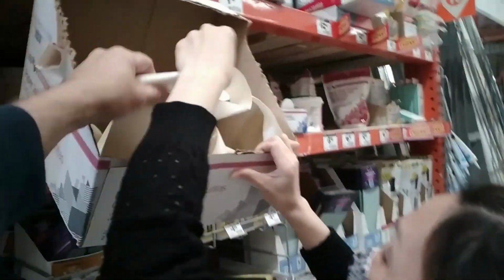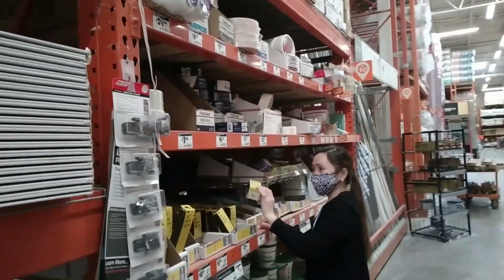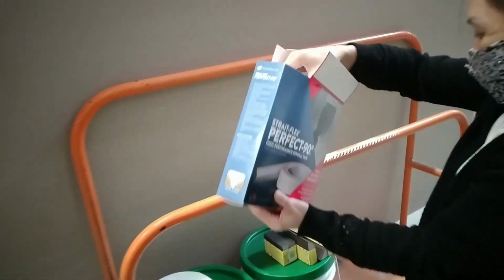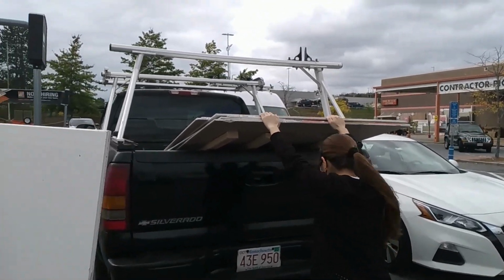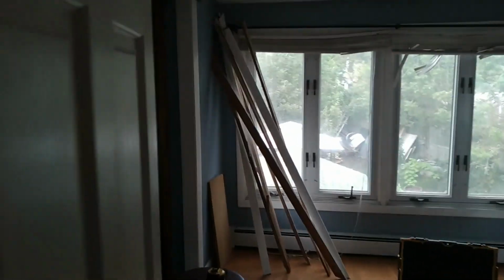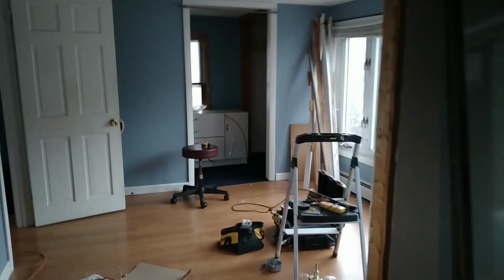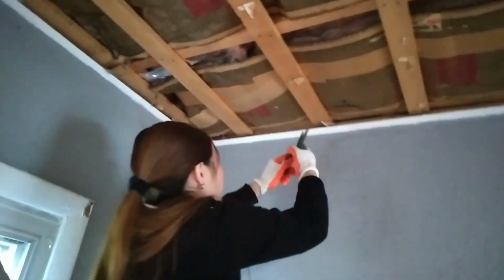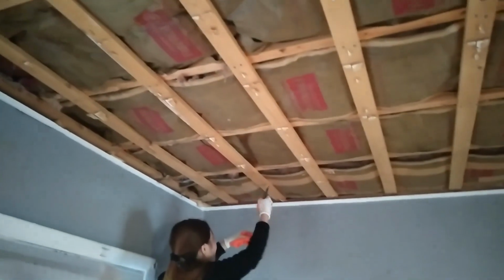FIRST DAY OF OUR HOME PROJECT|| BUYING MATERIALS AT HOME DEPOT